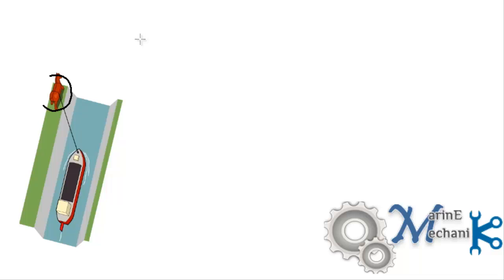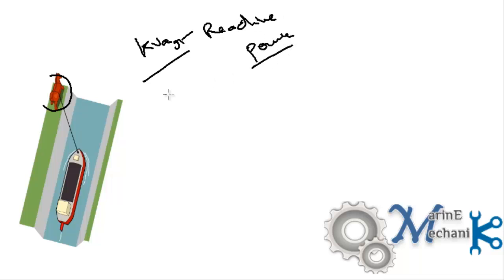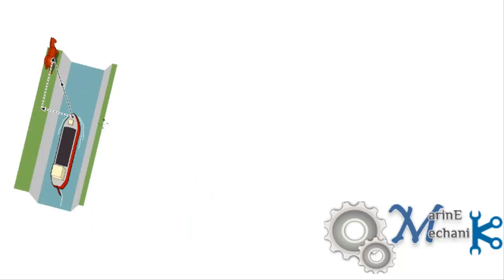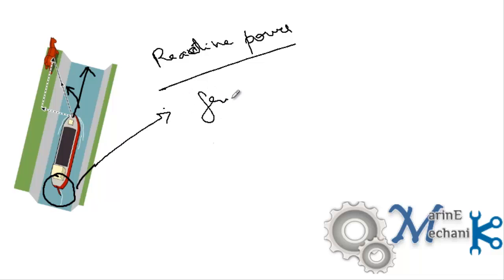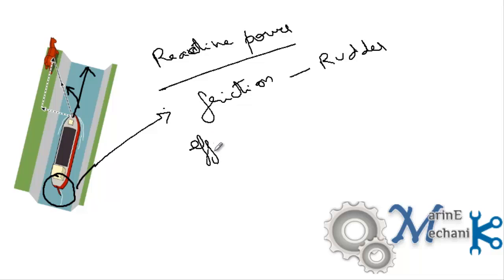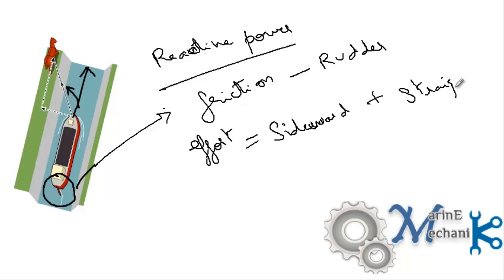Best Explanation for KVAr..with an Example, Must Watch. Part 1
KVAr was always a grey area to understand for many electrical and mechanical engineers. However this is my attempt to make it easy to understand with best possible examples which enable even a non-engineer to understand the concept of KVAr. Do Watch all the series of videos to get the complete perspective of KVAr. This video is with an example of Horse - Boat Tow in a Canal. Do comment, Like and Sub.

Picture: Leonardo Energy
Intro:GBOYZTUBE